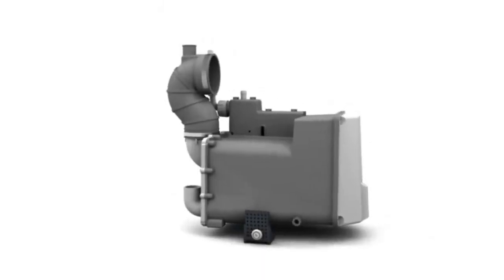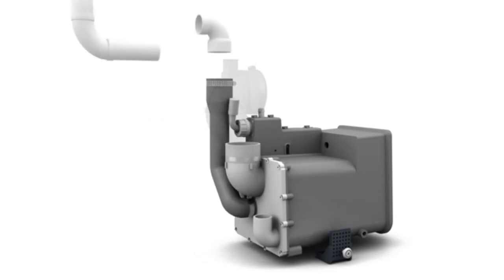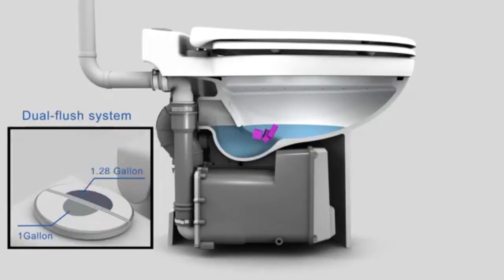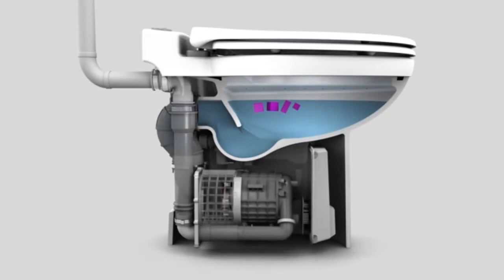SFA - Sanicompact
The Sanicompact is a self contained system that is used to install a half-bathroom up to 9 feet below the sewer line, or even up to 120 feet away from a soil stack.  The Sanicompact can handle the effluent from a toilet and sink for residential applications.

The Sanicompact is a combination of a vitreous china toilet bowl and macerator/pump built into one compact unit.  This modern shaped self-contained china toilet is especially designed with several ideas in mind:
•For situations where there is not enough space.
•As a toilet that uses a minimum amount of water.
•As a toilet for use with people that have physical limitations.

The Sanicompact needs no gravity flow tank as the flushing action and macerating pump cycle is automatic after pressing a push button on top of the bowl.  The flushing mechanism is electrically timed to allow water to pass through the toilet.

By pressing the push button, this activates a timer and a solenoid valve in order to fill and wash the sides of the bowl.  The motor starts and the waste and paper are sucked inside where it is macerated and pumped away.  The motor stops after approximately 10-15 seconds and the timer programs the refill of the bowl with fresh water.

The standard dual flush version uses 1.28 gpf (4.8 lpf) and 1 gpf (3.8 lpf).  To choose either option, the unit is provided with a dual push button.  This option allows using less water than any regular toilet but with the same efficiency.

The inside of the Sanicompact comprises of a pressure switch and circuit board assembly, which starts and stops the unit, and the motor, which drives the blade and the pump.  The motor is sealed for life in an oil filled enclosure.  A common spindle/shaft drives the impeller and the macerator blades.  The moving parts therefore are kept to an absolute minimum.  Water and organic waste matter, enter the chamber and are reduced to slurry as the macerator blades rotate at 3600 RPM.  The reduced solids are picked up and the impeller mounted beneath the motor ejects the waste.  The unit pumps the effluent upward to 9 feet and/or 120 feet horizontally (with gravity fall).

The discharge elbow on the back of the Sanicompact can be rotated 360 degrees to fit any type of installation required.  A non-return valve, which comes already assembled on the discharge elbow, prevents back flow into the unit.

The Sanicompact is a forced main and does not need to vented and connected to a vent stack.  Other fixtures may need to be vented as per local plumbing codes.

It is also highly recommended for the macerator/pump to be connected to a Ground Fault Interrupter (GFI) circuit.

The Sanicompact has been certified to American and Canadian Standards.  Macerating standard; US: CSA Certified - ASME A112.3.4, CA: Macerating Standard CSA B45.9.